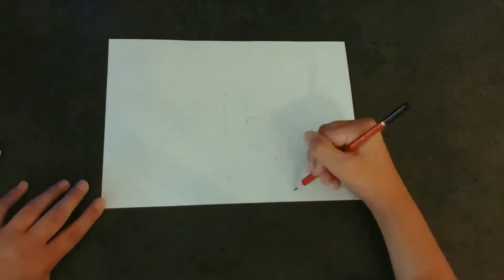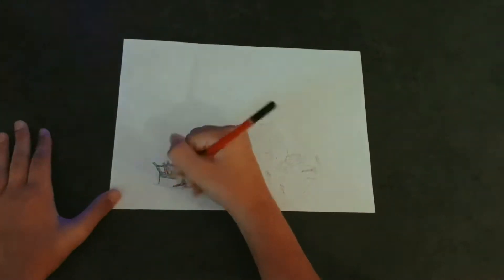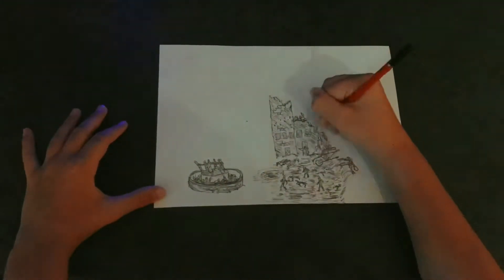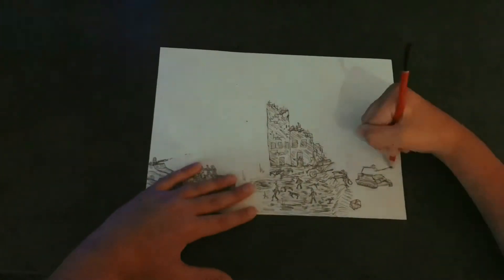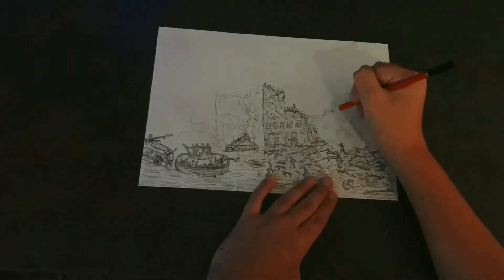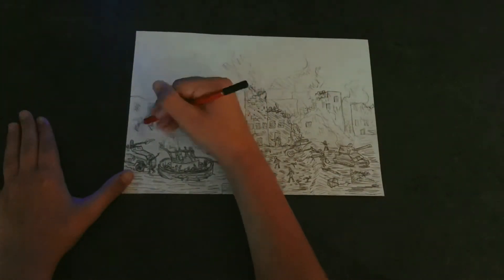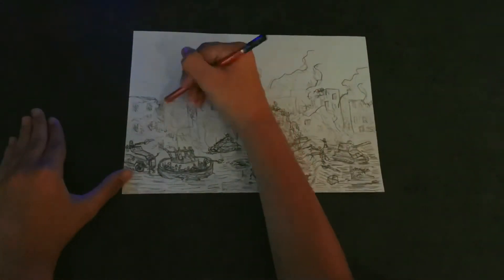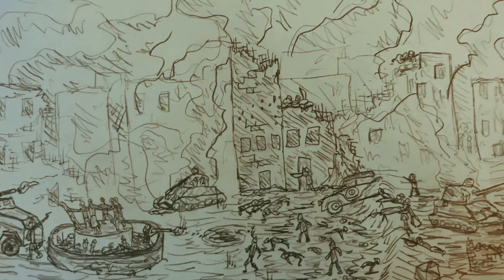drawing the battle of Stalingrad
Today we are drawing the iconic WW2 battle of Stalingrad!